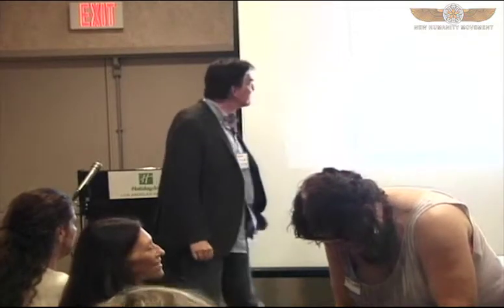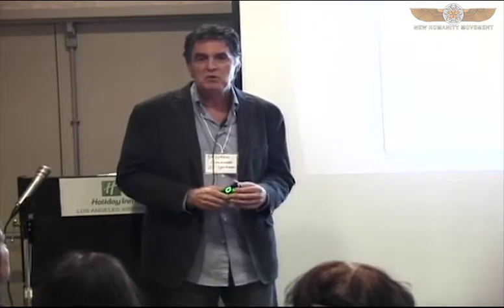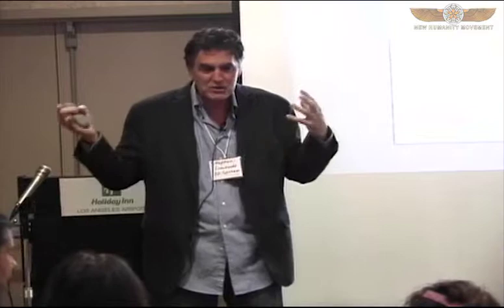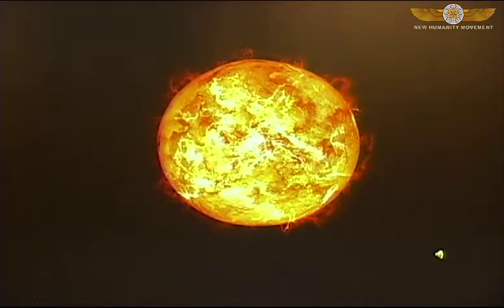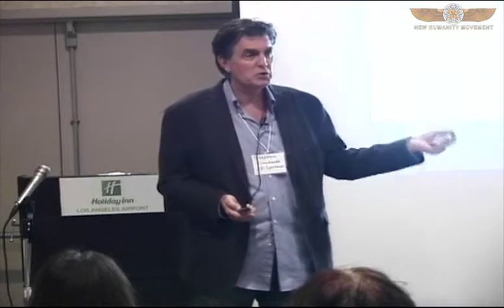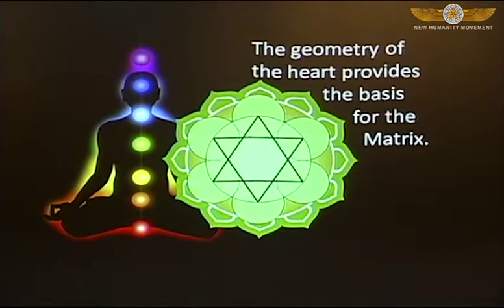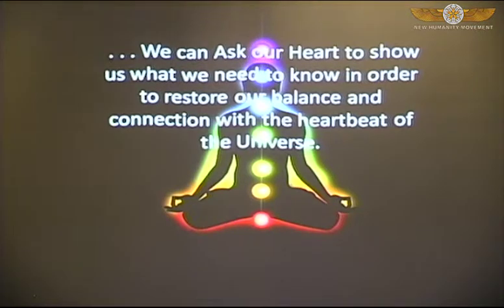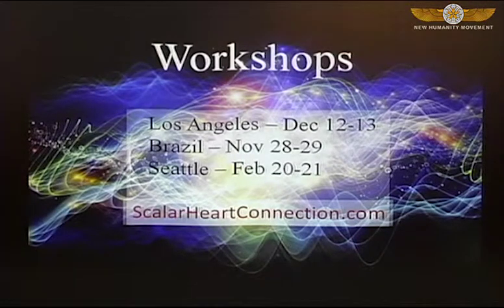5D Event - SEPT 2015 - Stephen Linsteadt - Scalar Heart Connection